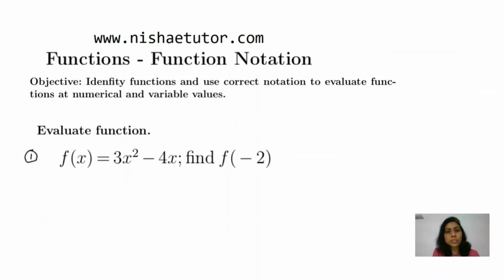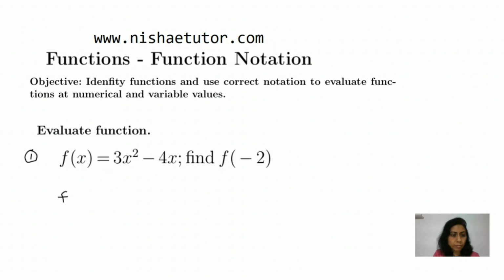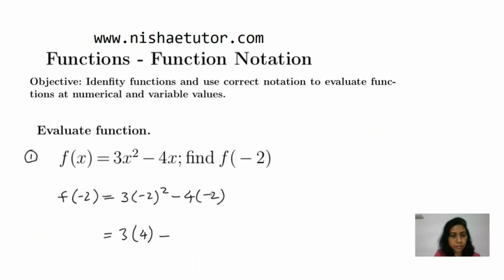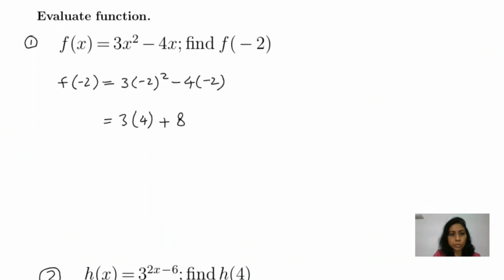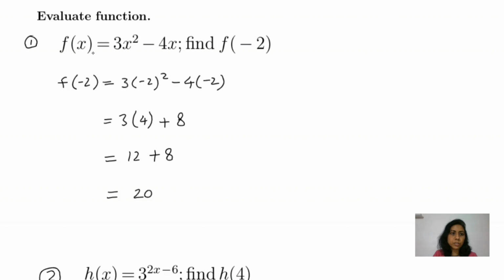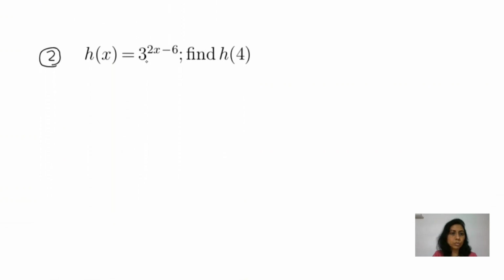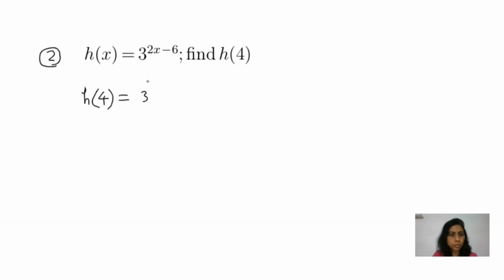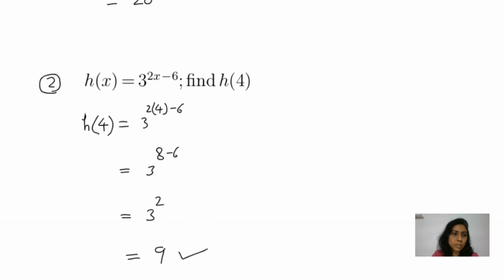Functions | Evaluate Function | Part 5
Functions - Function Notation
Evaluate Function

Objective: Identify functions and use correct notation to evaluate functions at numerical and variable values.

Another use of function notation is to easily plug values into functions. If we want to substitute a variable for a value (or an expression) we simply replace the variable with what we want to plug in.

Once we know a relationship is a function, we may be interested in what values can be put into the equations. The values that are put into an equation (generally the x values) are called the domain. When finding the domain, often it is easier to consider what cannot happen in a given function, then exclude those values.